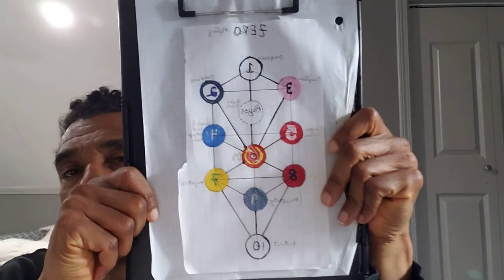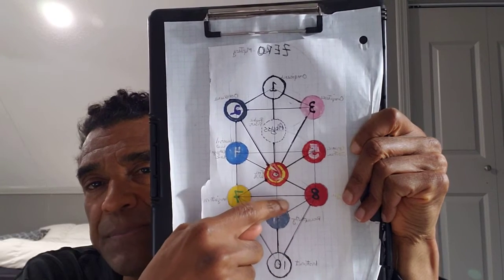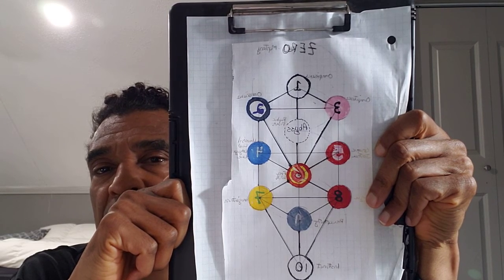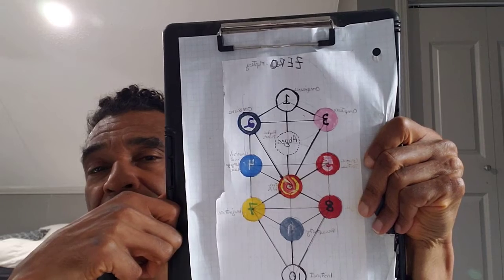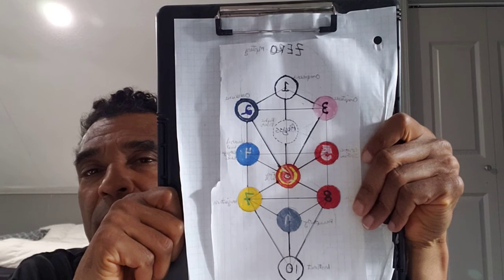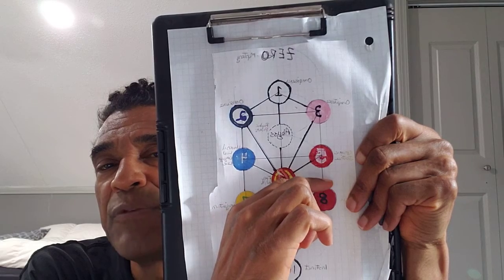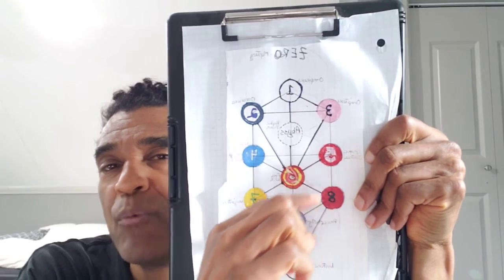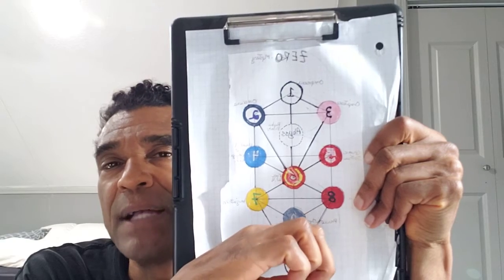Short fractal #135-"two divine dividends" [Thomas Newsome]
Leave your email in the comments section if you would like a free copy of my "Guide to the 144 Fractal Faculties, or Stages, of Life, Spirituality, History, and Cosmology, Annotated: How to Use the Tree of Life to Map Out Our Journey"
If you would like to donate to further research, please do so on cashapp @$massnews or venmo @massnews-Short fractal#135-"two divine dividends" [Thomas Newsome] this video is one of a series on this channel that tries to cover different introductory aspects of the 12 fruits, or faculties, of the Tree of Life, and my new off-shoot, the 144 stages in life of the MASSTree.